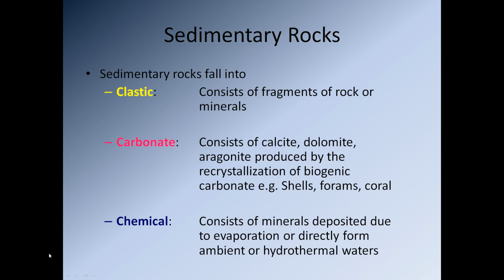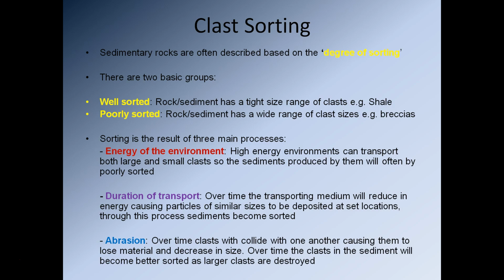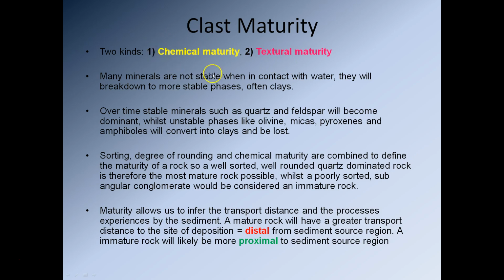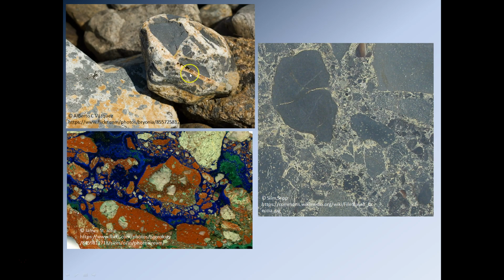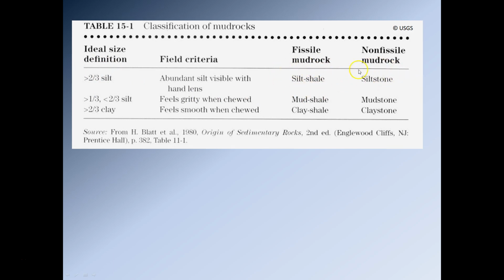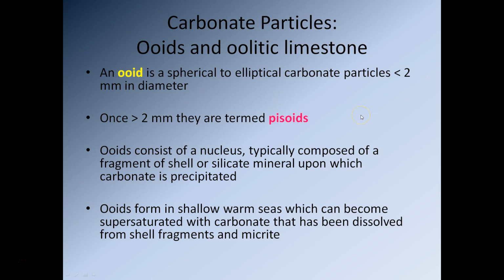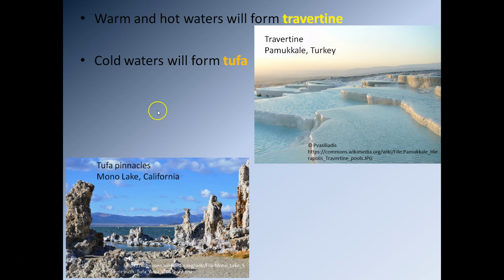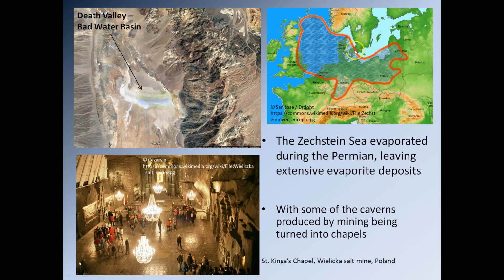Lecture 4 - Rocks Part 2